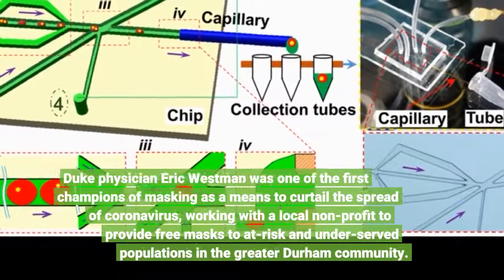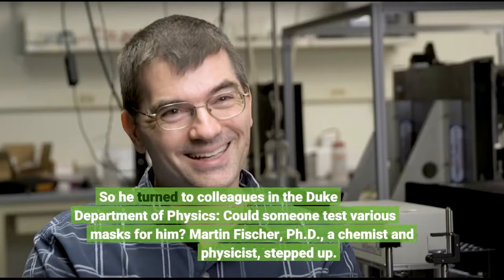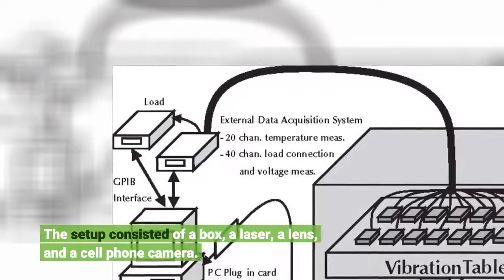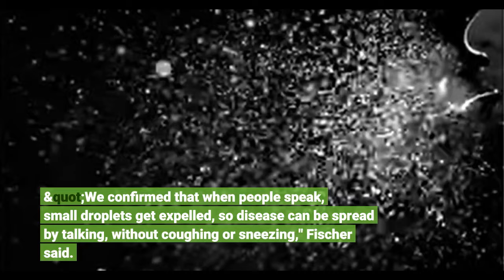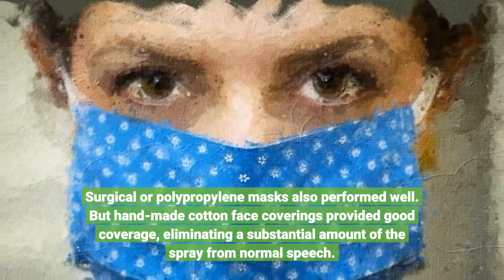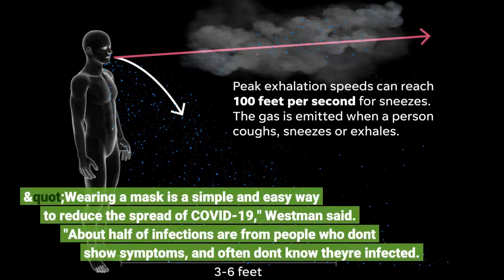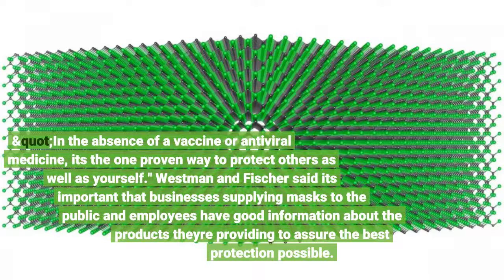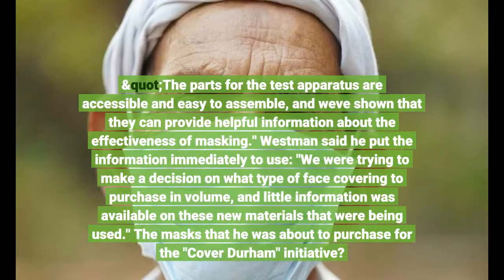Inexpensive, accessible device provides visual proof that masks block droplets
Inexpensive, accessible device provides visual proof that masks block droplets - Information for all latest updates Science and Technology

Duke physician Eric Westman was one of the first champions of masking as a means to curtail the spread of coronavirus, working with a local non-profit to provide free masks to at-risk and under-served populations in the greater Durham community. But he needed to know whether the virus-blocking claims mask suppliers made were true, to assure he wasn't providing ineffective masks that spread viruses along with false security. So he turned to colleagues in the Duke Department of Physics: Could someone test various masks for him?
Martin Fischer, Ph.D., a chemist and physicist, stepped up. As director of the Advanced Light Imaging and Spectroscopy facility, he normally focuses on exploring new optical contrast mechanisms for molecular imaging, but for this task, he MacGyvered a relatively inexpensive apparatus from common lab materials that can easily be purchased online. The setup consisted of a box, a laser, a lens, and a cell phone camera.
In a proof-of-concept study appearing online Aug. 7 in the journal Science Advances, Fischer, Westman and colleagues report that the simple, low-cost technique provided visual proof that face masks are effective in reducing droplet emissions during normal wear.
"We confirmed that when people speak, small droplets get expelled, so disease can be spread by talking, without coughing or sneezing," Fischer said. "We could also see that some face coverings performed much better than others in blocking expelled particles."
Notably, the researchers report, the best face coverings were N95 masks without valves -- the hospital-grade coverings that are used by front-line health care workers. Surgical or polypropylene masks also performed well. But hand-made cotton face coverings provided good coverage, eliminating a substantial amount of the spray from normal speech.
On the other hand, bandanas and neck fleeces such as balaclavas didn't block the droplets much at all.
"This was just a demonstration -- more work is required to investigate variations in masks, speakers, and how people wear them -- but it demonstrates that this sort of test could easily be conducted by businesses and others that are providing masks to their employees or patrons," Fischer said.
"Wearing a mask is a simple and easy way to reduce the spread of COVID-19," Westman said. "About half of infections are from people who don't show symptoms, and often don't know they're infected. They can unknowingly spread the virus when the cough, sneeze and just talk.
"If everyone wore a mask, we could stop up to 99% of these droplets before they reach someone else," Westman said. "In the absence of a vaccine or antiviral medicine, it's the one proven way to protect others as well as yourself."
Westman and Fischer said it's important that businesses supplying masks to the public and employees have good information about the products they're providing to assure the best protection possible. "We wanted to develop a simple, low-cost method that we could share with others in the community to encourage the testing of materials, masks prototypes and fittings," Fischer said. "The parts for the test apparatus are accessible and easy to assemble, and we've shown that they can provide helpful information about the effectiveness of masking."
Westman said he put the information immediately to use: "We were trying to make a decision on what type of face covering to purchase in volume, and little information was available on these new materials that were being used."
The masks that he was about to purchase for the "Cover Durham" initiative?
"They were no good," Westman said. "The notion that 'anything is better than nothing' didn't hold true."